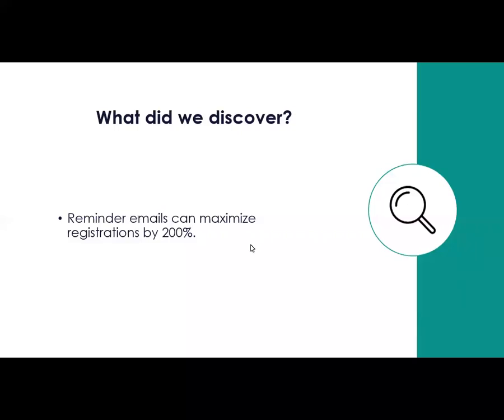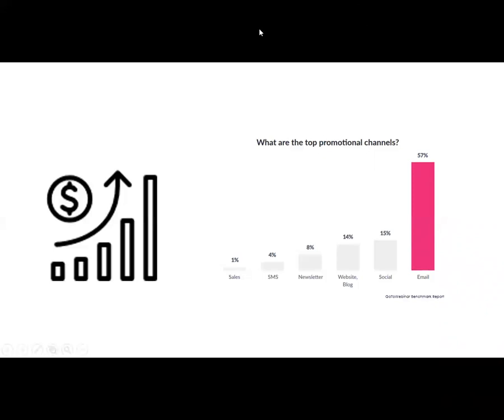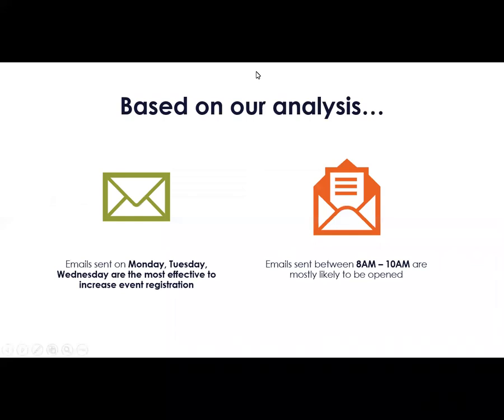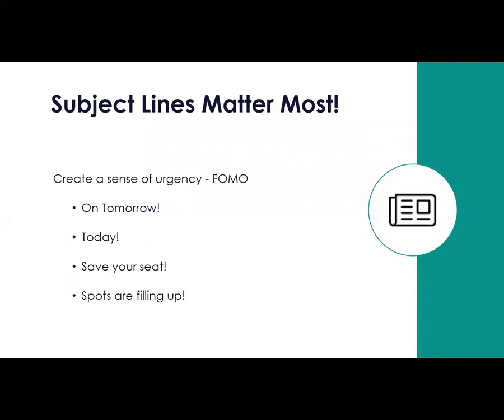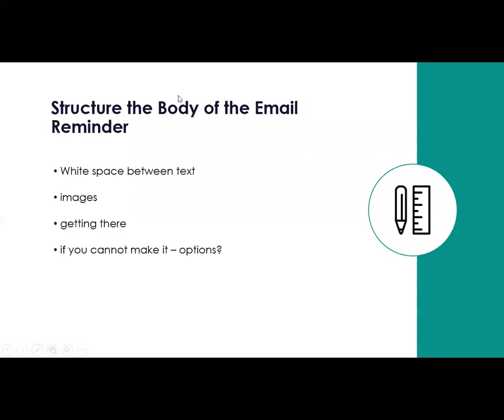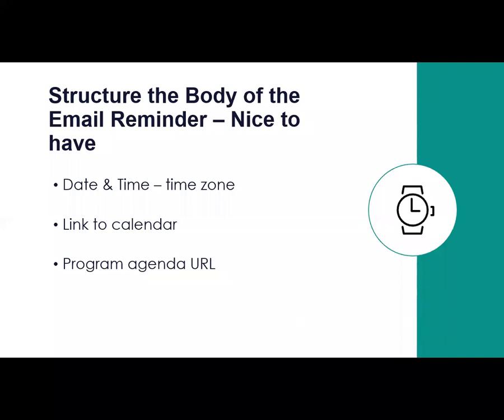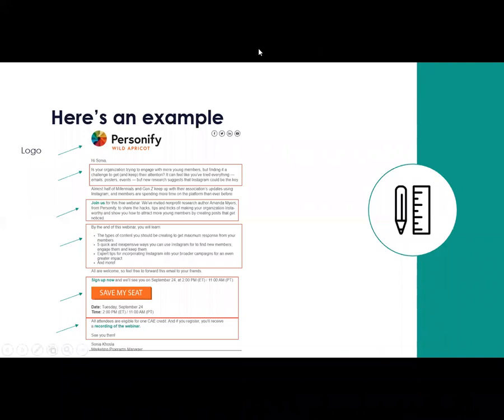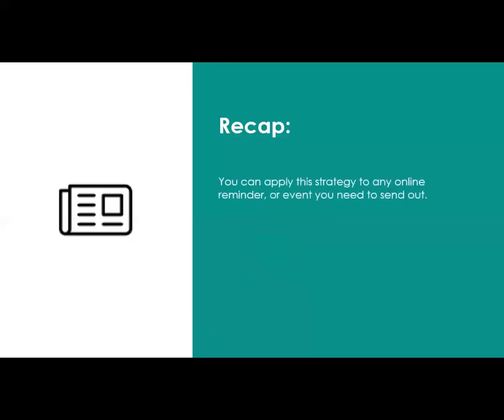How to Increase Online Event Registration - Webinar from Elevation Web and Wild Apricot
Have you noticed that it's getting harder for you to increase your online registrations? You've spent hours promoting campaigns on social media but the numbers won't budge. We've invited webinars and events expert, Sonia Khosla to show us how to engage with your audience using this easy formula to help get better conversions, registrants and attendance.

- How to send reminders to your audience and when to send them
- Examples of our top three converting reminders
- An easy-to-use template to start writing your own event reminders right away
- And more!

About the Presenter:
Sonia Khosla is a Marketing Programs Manager at Wild Apricot by Personify. She loves creating meaningful content to help organizations grow through digital marketing and events. She is passionate about social enterprises and loves to learn new tech tools that can help drive an organization's growth. In her spare time, she loves to read, hike, travel and bake!